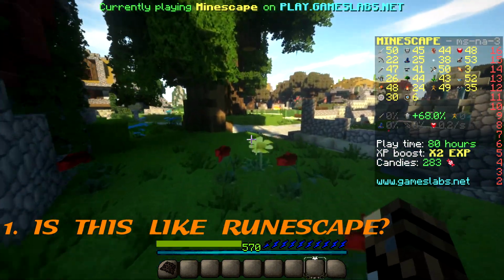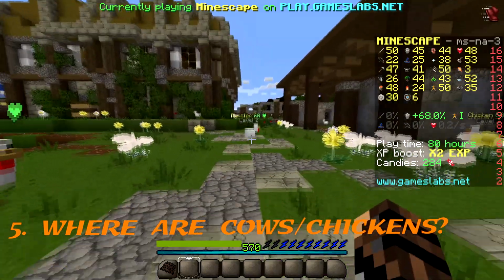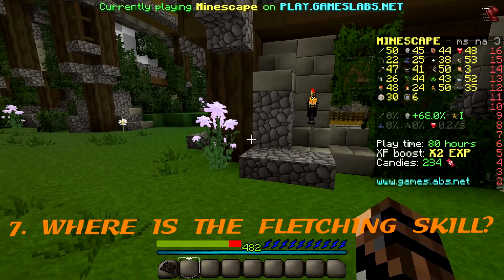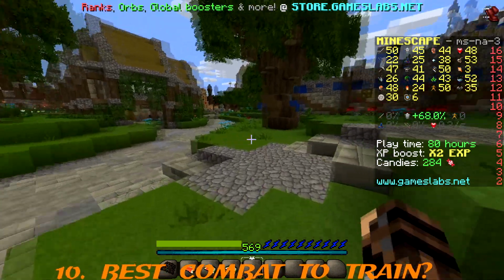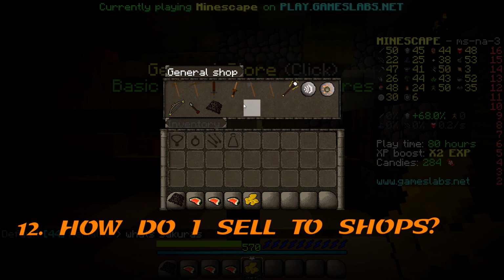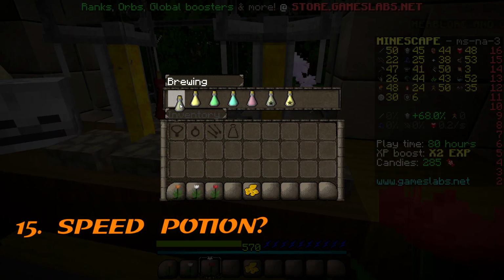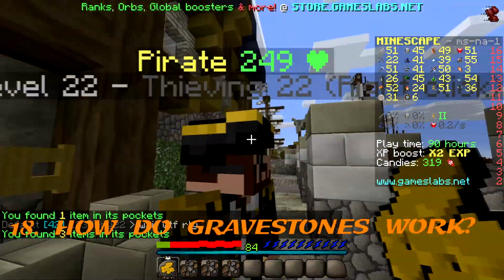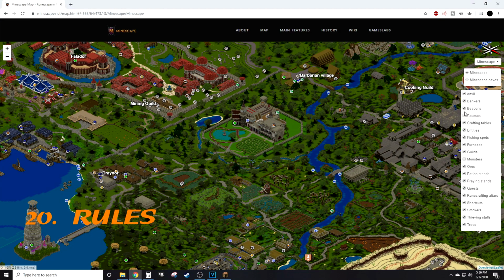20 Questions Every New Minescape Player Asks.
IP: play.gameslabs.net

These are the questions most commonly asked in Minescape chat.

I stream Tuesday, Wednesday Thursday, 9:00 am (est).  Stop by and say hello and talk to me about the video.

Hi there, I'm Monsoonwolf.  I have recently came to the conclusion that I need to provide something to brighten your day.  So please let me know what it is you liked about this video.

minescape beginners guide
minescape questions
how do i in minescape
minescape how to